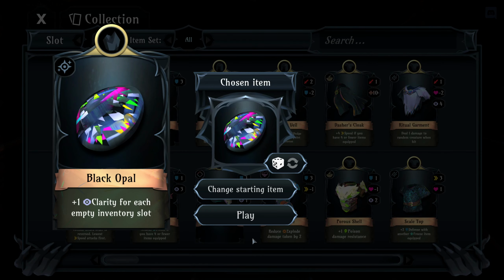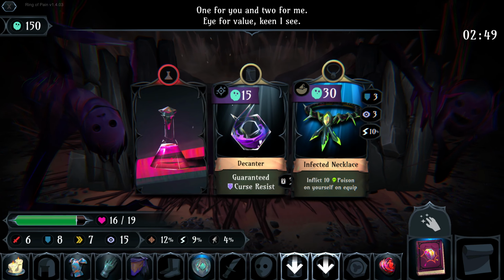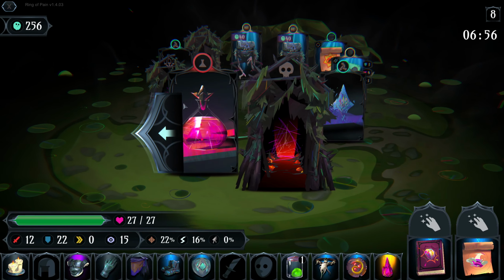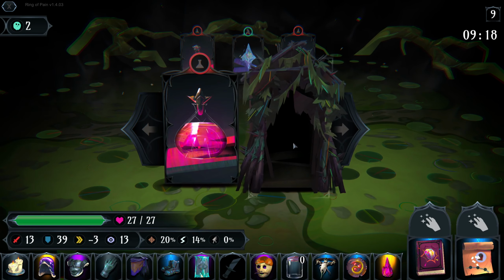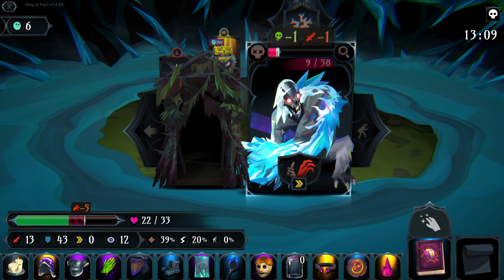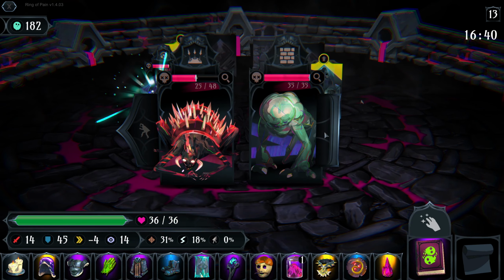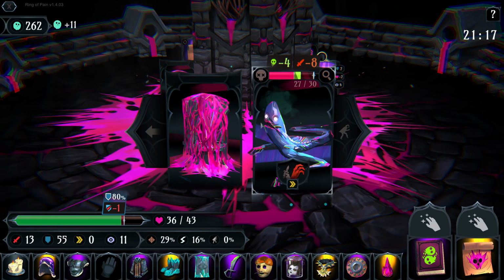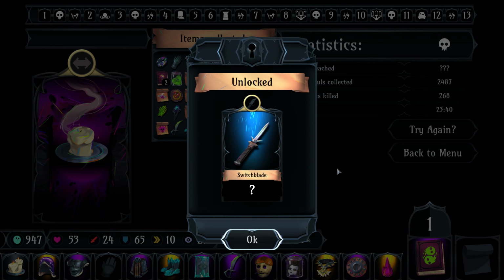A Legendary Bout With an Ancient Ice Beast! -Ring of Pain Gameplay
Ring of pain is a dungeon crawler, roguelite, deckbuilder mashup that has a dark atmosphere and many mysteries hidden inside. Besides the incredible art and music all developed by Twice Different, the gameplay is engaging and exciting the whole way through. I hope you stick around to discover all the new and interesting tings to discover inside the Ring of Pain!

(Also on Game Pass!)